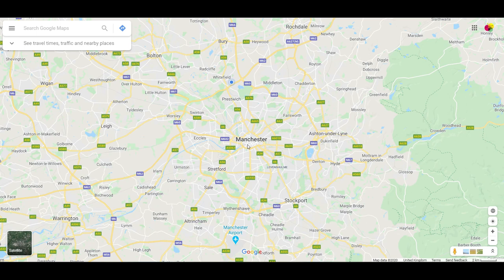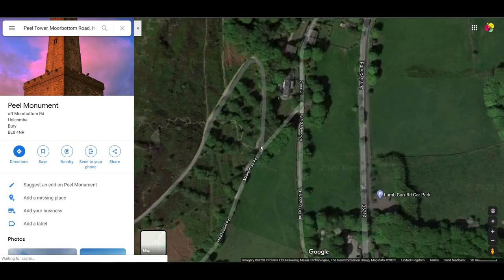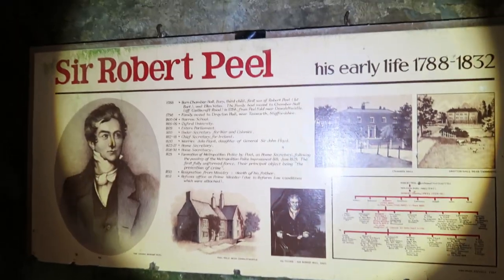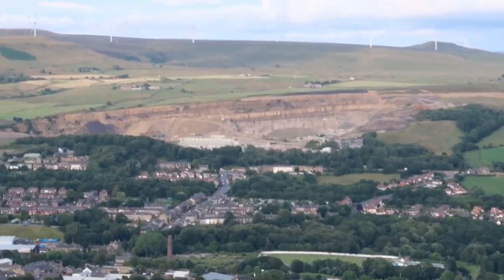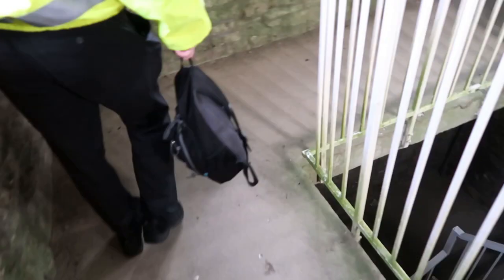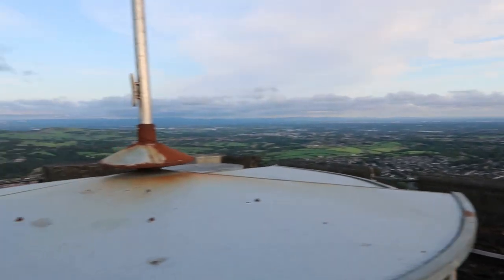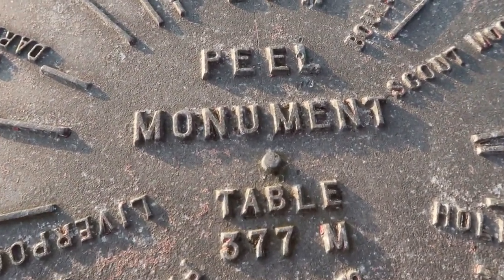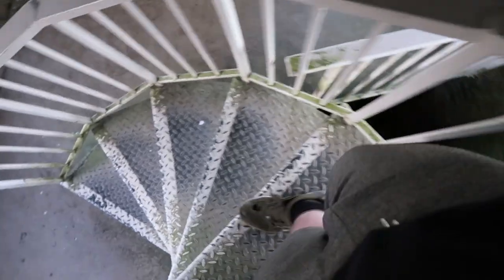Peel Tower Explore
This urbex/urban explore was filmed over a year ago with the help of Phil M0KPH

We explore this historic landmark that is Peel Tower, Opened in September 1852. Exploring this beautiful Tower I could only wonder how much hard work would of gone in to building such a thing all that time ago. The most amazing thing is that it has stood the test of time being built over 170 years ago. A real piece of British heritage or British history.

Peel Monument Information

The memorial tower to Sir Robert Peel, also known as "Holcombe Tower", high above Ramsbottom was planned and erected at the same time as Bury was preparing its statue to the then recently deceased statesman who was born in Bury.
The tower occupies a prominent position on Harcles Hill[1] (known locally as "Holcombe Hill"[2] due to its location next to Holcombe village) 1,100 feet (335 m) above sea level. The monument is believed to have been designed by members of the memorial committee who included the local textile entrepreneur and philanthropist William Grant. Grant was said to have been responsible for the site, which was in a direct line from his own house, Nuttall Hall and St Andrew's Church.
A public subscription provided the £1,000 needed to build the tower. The stone for the tower was obtained from the hillside. The Peel Tower was opened in September 1852, the day after the inauguration of the Baily's statue in Bury.
As at the earlier ceremony Frederick Peel was the principal guest of honour, and he declared the monument to be a splendid memorial to his father and to the principles of free trade. Local speakers included Joshua Knowles and John Robinson Kay. Unfortunately, large numbers who had travelled by excursion train from Salford arrived too late to witness the ceremony.
Inside the entrance to the tower is an extract from Peel's speech to the House of Commons in 1846. It emerged later that the tower had been planned and built in such haste that the necessary permission had not been obtained from the owner of the land, the Duke of Buccleuch. This matter was eventually rectified in 1868 when the land was transferred into the keeping of six trustees, on the condition that it would not be used for contentious public meetings.
If the tower, in the words of the Manchester Guardian, is not "a specimen of architectural beauty", it does provide a conspicuous landmark, and it also has a viewing platform from which to look across the surrounding countryside. The original internal staircase eventually became unsafe and was bricked up; later, the tower was reconditioned, and a new staircase provided. The tower is 128 feet (39 m) high. A local Easter tradition entails people walking up the hill on Good Friday, often rolling hard-boiled eggs down the steep sides, because “a rolling stone gathers no moss”.
The tower was renovated in 1929 and at various other times. The tower closed after the Second World War in 1947 and was reopened in November 1985.

Sir Robert Peel Information

Sir Robert Peel, 2nd Baronet, FRS was a British Conservative statesman who served twice as Prime Minister of the United Kingdom and twice as Home Secretary. He is regarded as the father of modern British policing, owing to his founding of the Metropolitan Police Service.